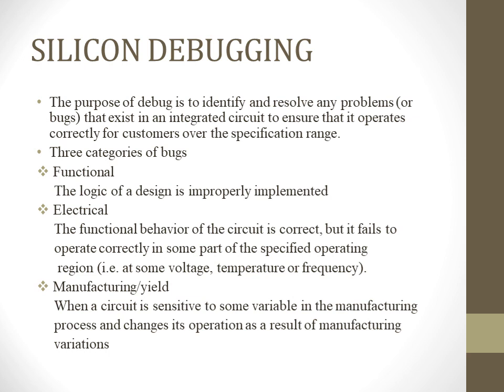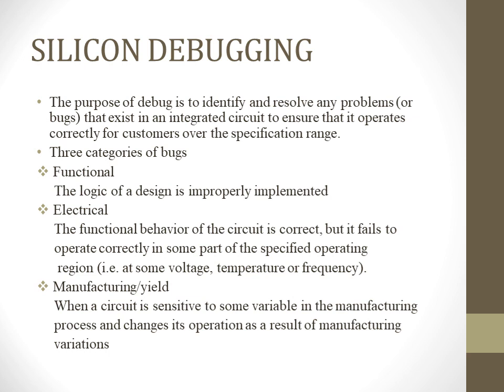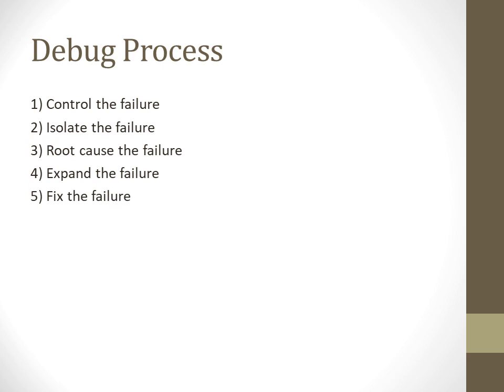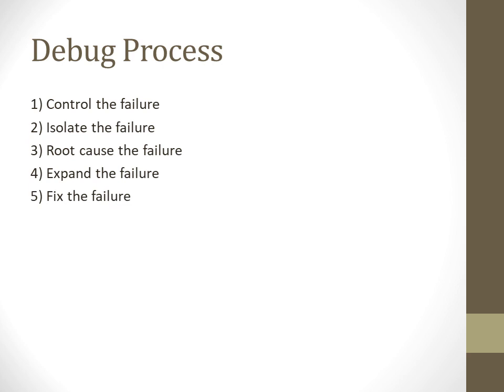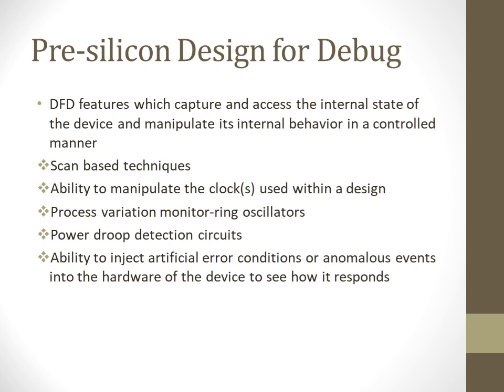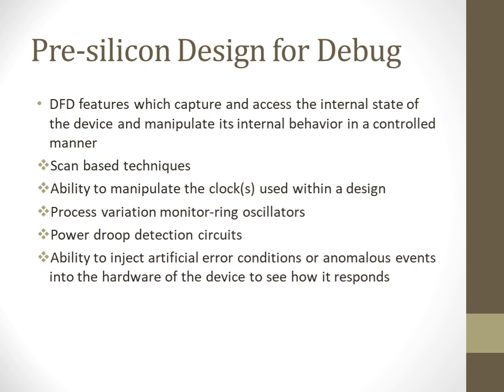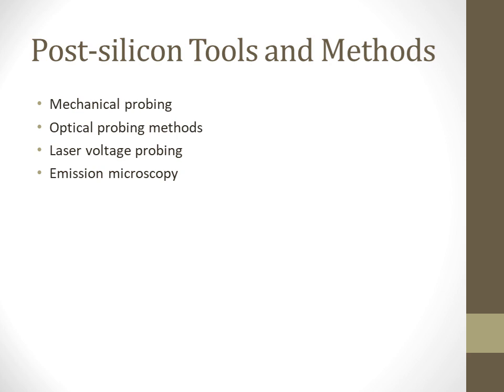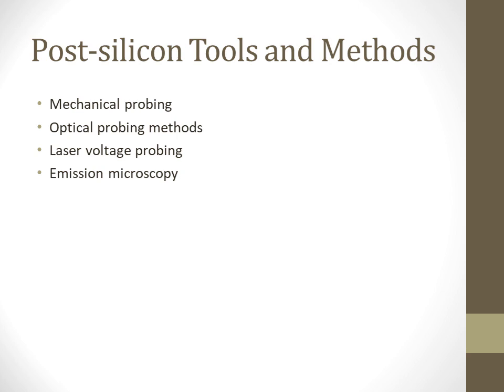SILICON DEBUGGING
VLSI